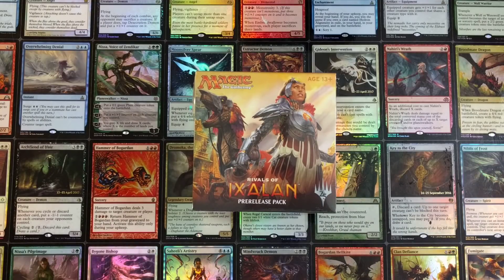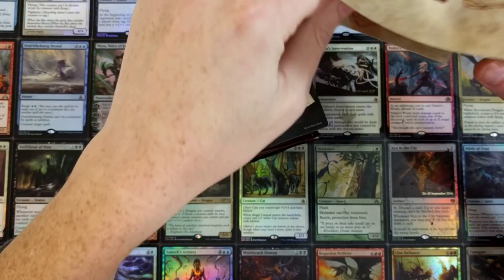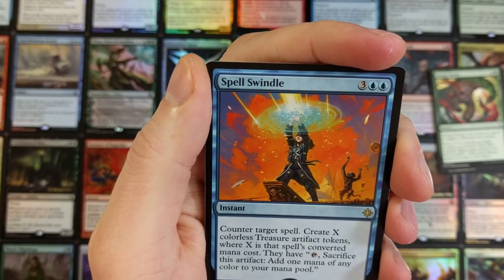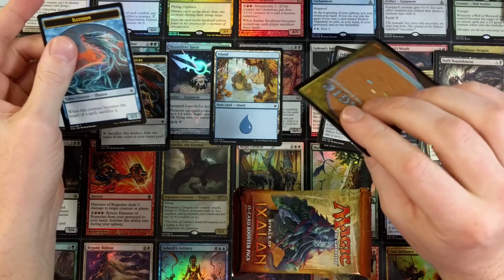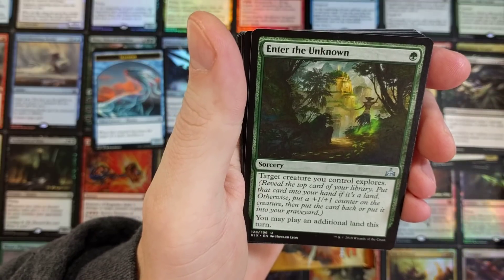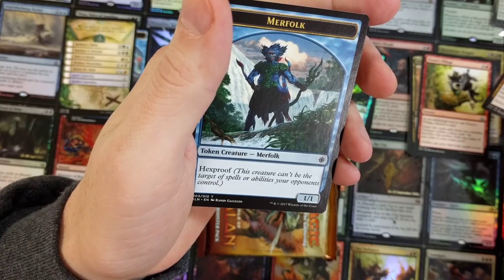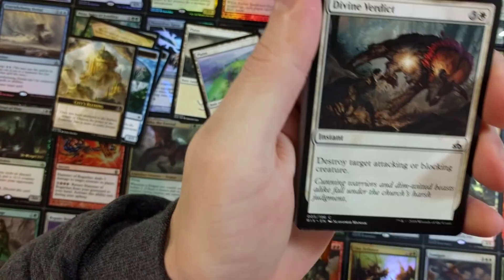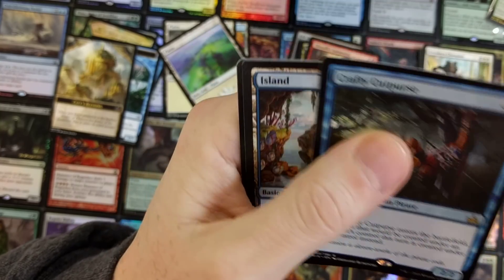MTG Rivals of Ixalan Prerelease Kit Foil Rare !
Our second pre-release kit, I only have one complaint.. Why do they call the kits "packs"?